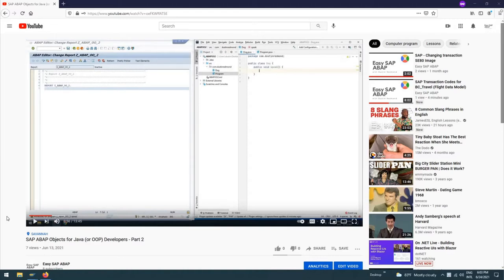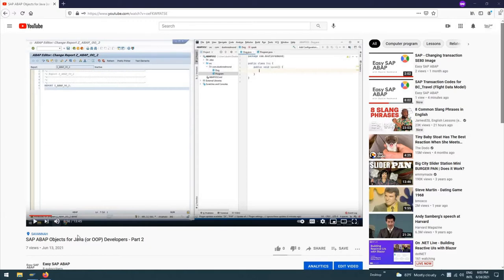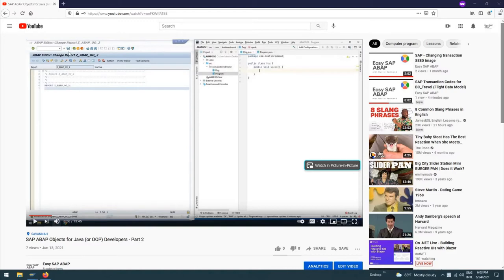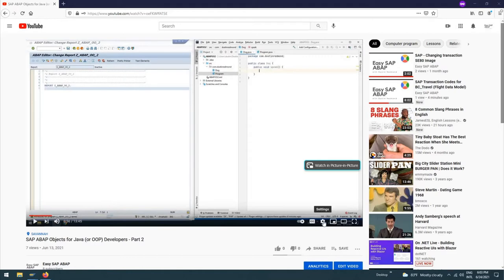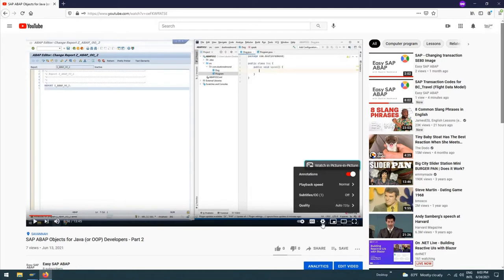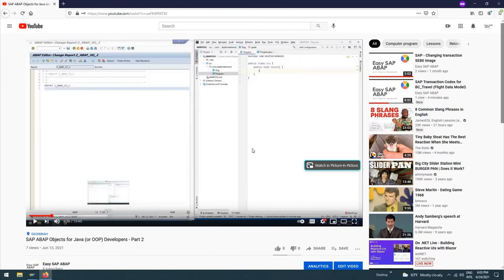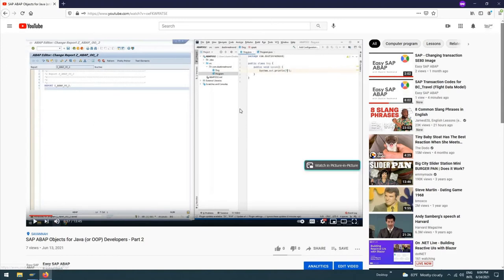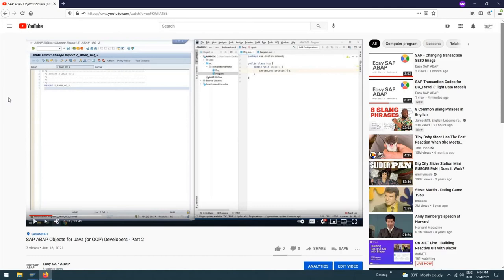Why does my video display quality suck?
I had an e-mail from someone saying that the audio for my videos wasn't too awful, but the video quality was so awful that they could not see the content of the video. In this video, I show you how to fix that.

TLDR: YouTube may set the quality settings to less-than-optimal for your viewing. You need to set it to 1080p.